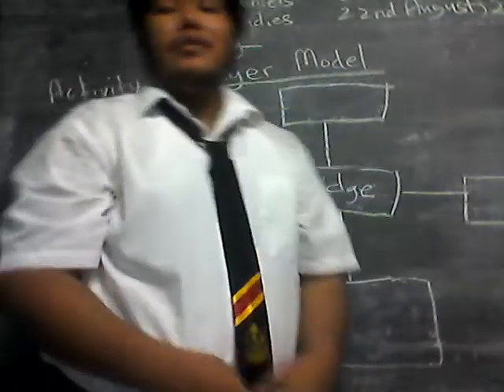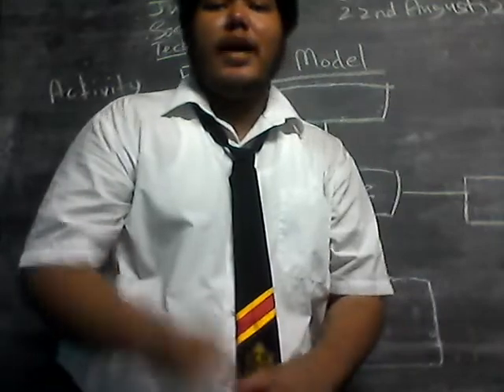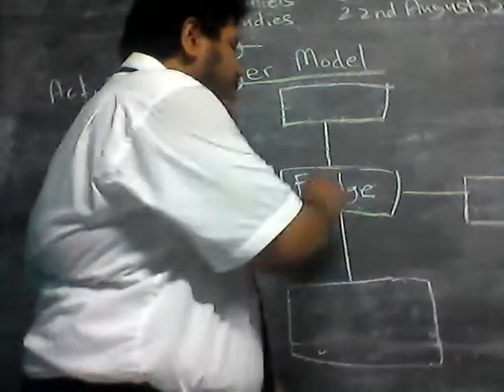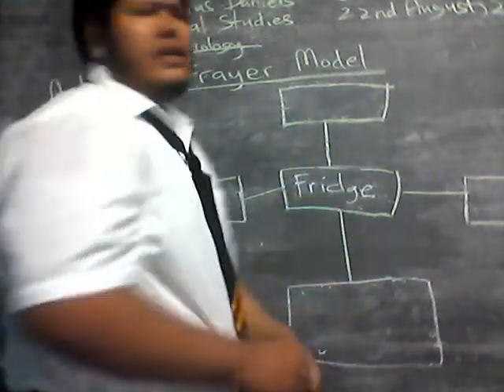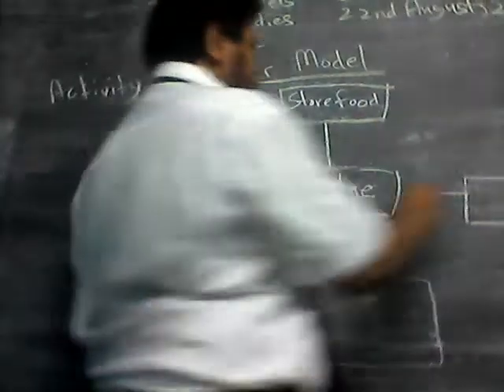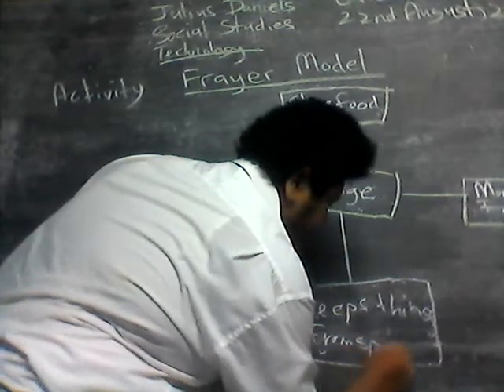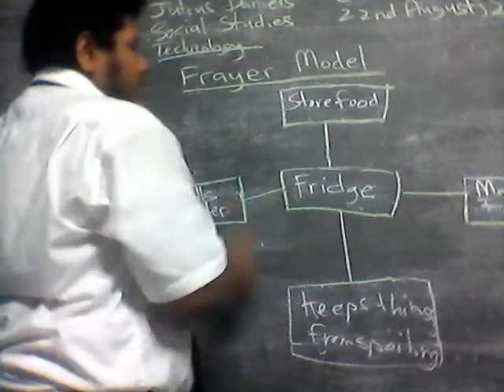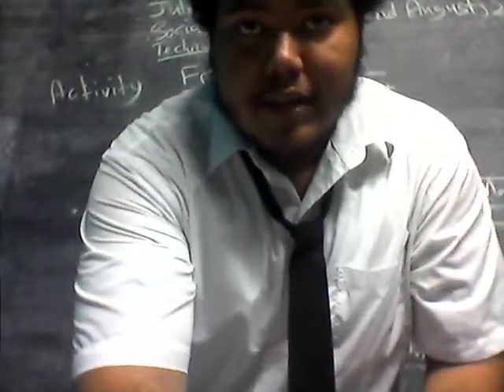VideoEditor WIN 20220822 18 38 26 Pro